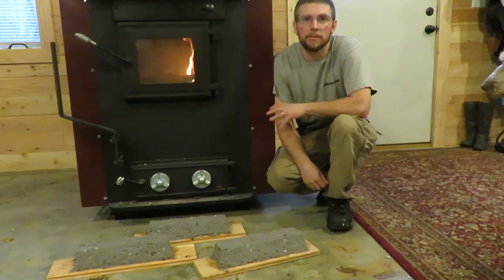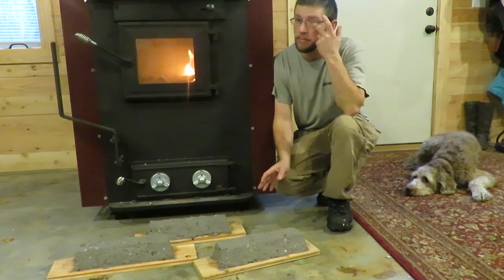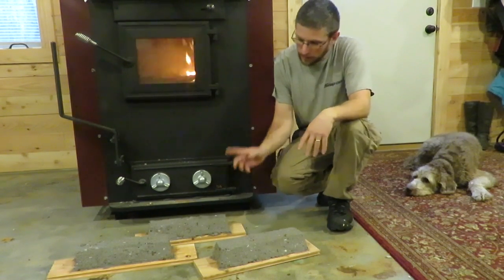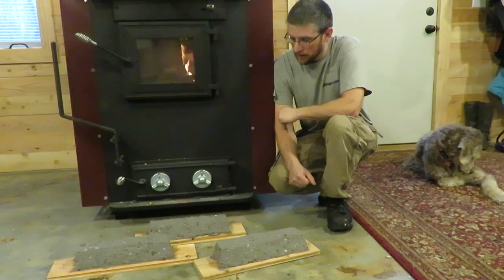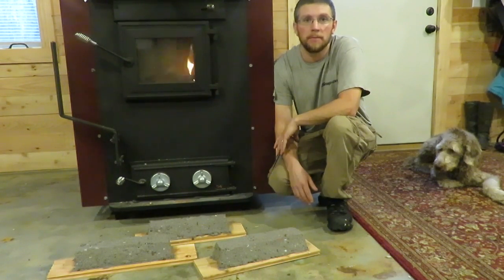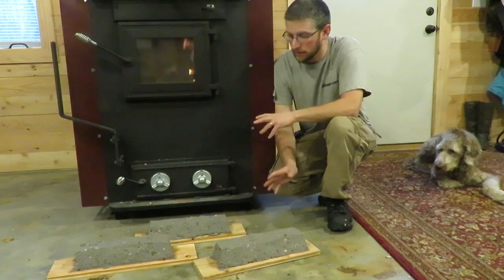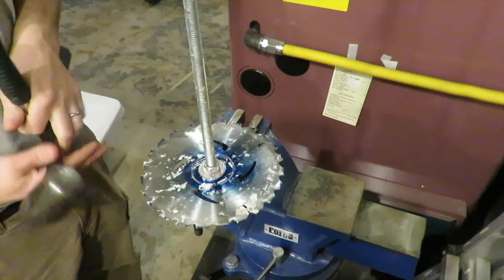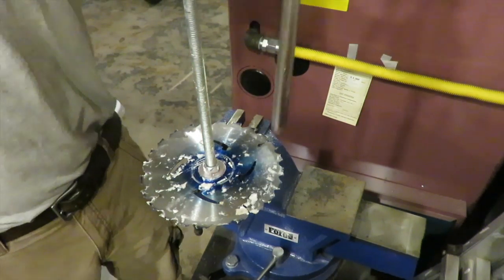Update How to Make Free Heat with Recycled Paper Briquettes and Grinder Modifications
I give a update on the Briquettes and do some modifying on the grinder blade.
Link to  Original Video :https: //youtu.be/DIi2MQuea3E